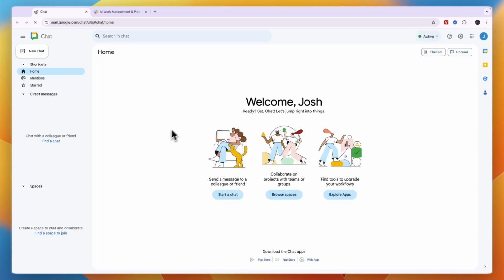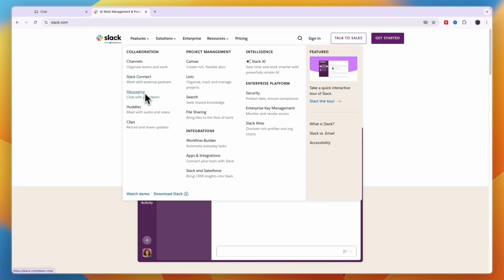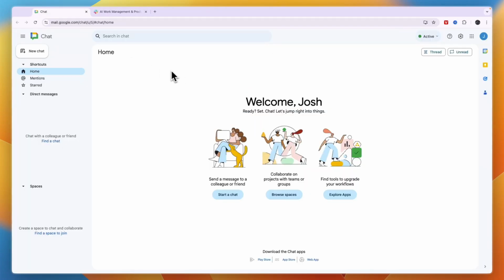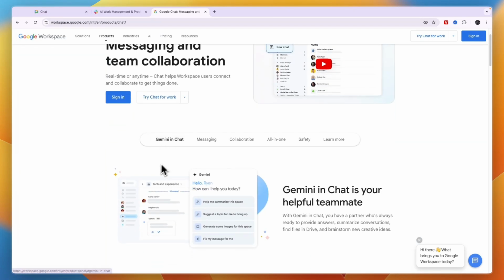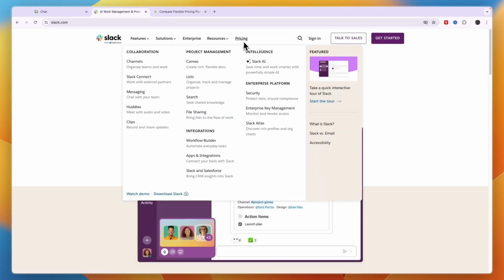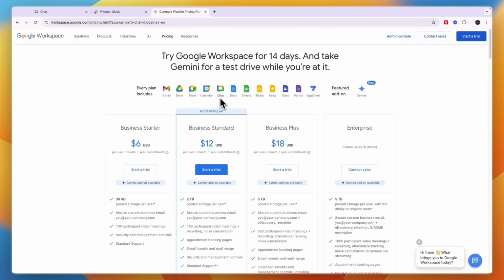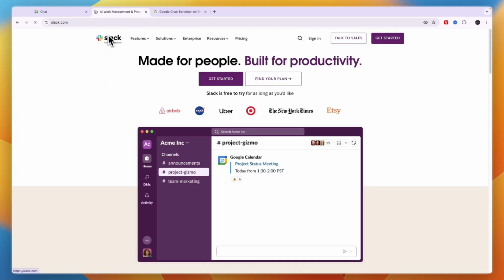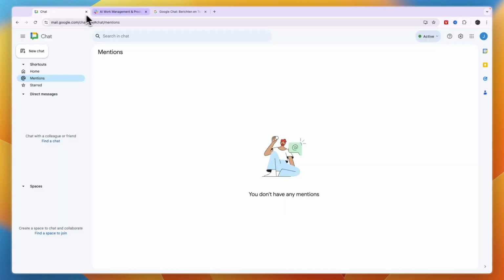Google Chat vs Slack (2026) | Which One is Better?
In this video I'll compare Google Chat vs Slack.